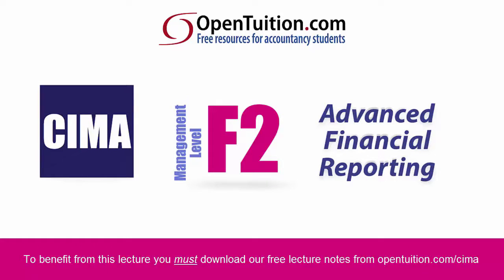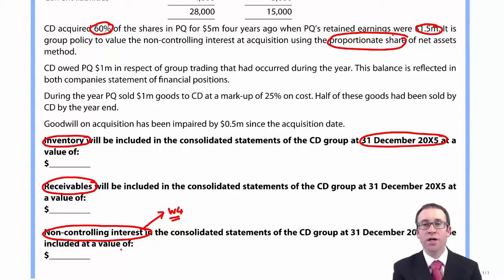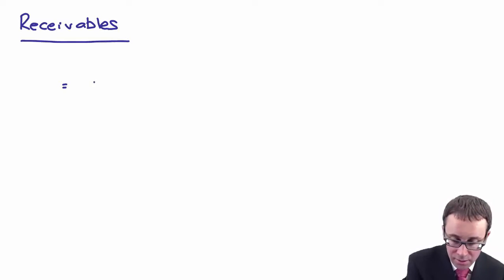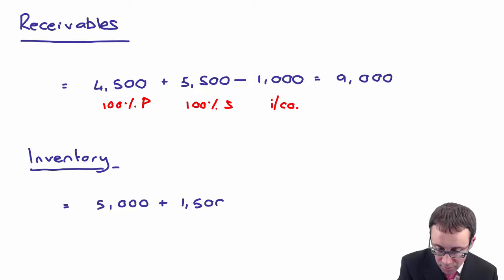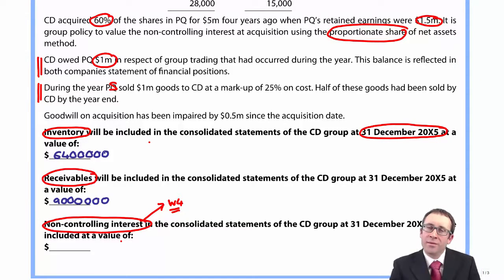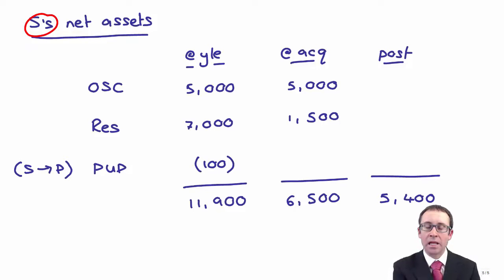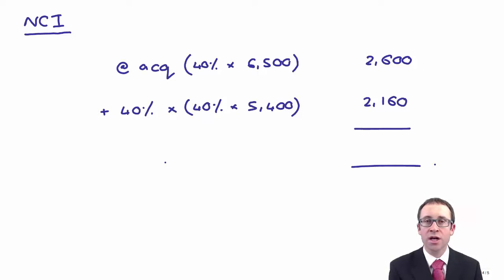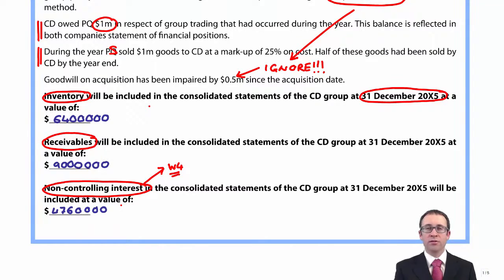CIMA F2 Unrealised profit